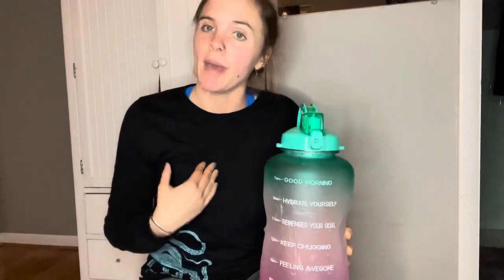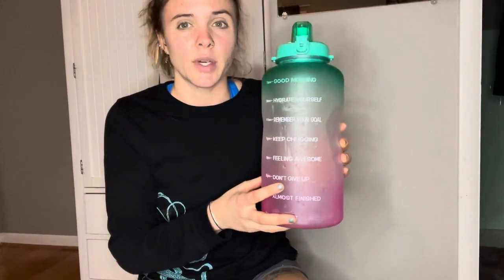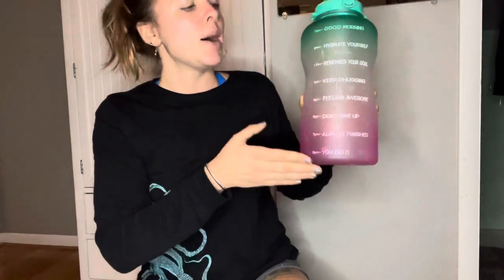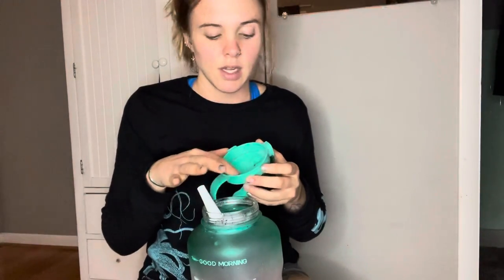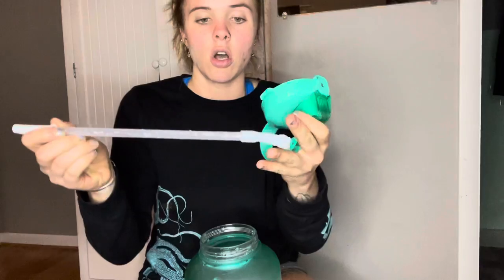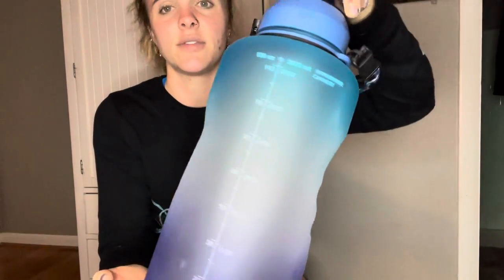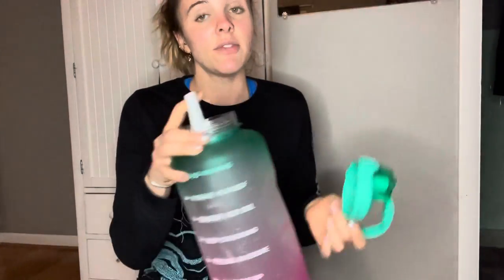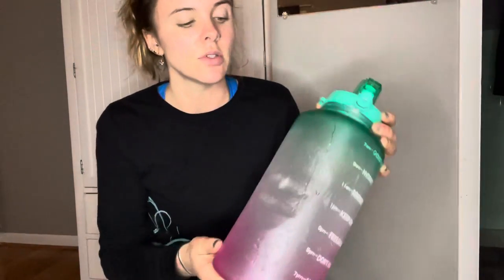Water Jug Hydrate Up To Splurge or Not ?!?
Be sure to stay hydrated but do you need to spend an arm and a leg to find one that works for you? Check Amazon out for plenty with handles, or not, motivation quotes, different colors, and a straw! If you found one you love let me know so I can give it a try!